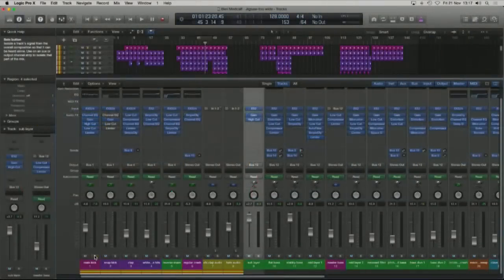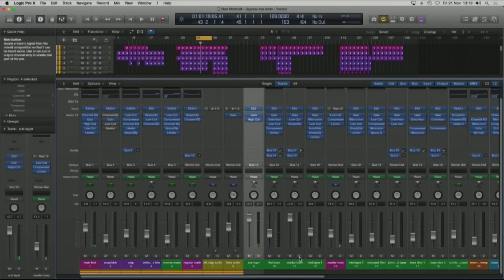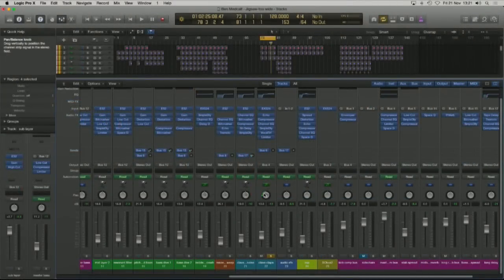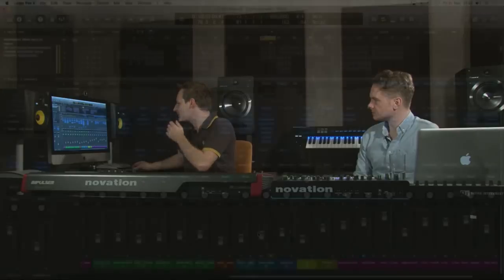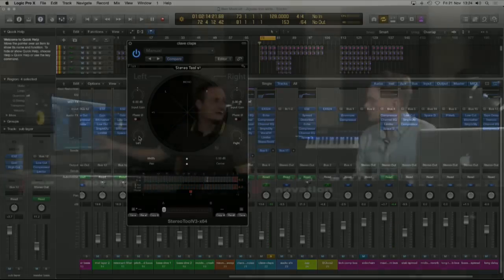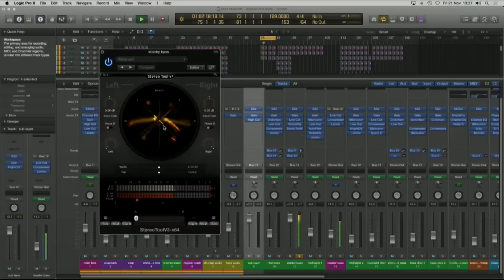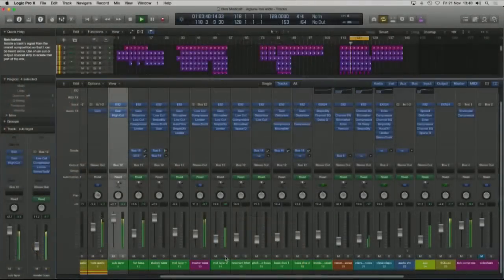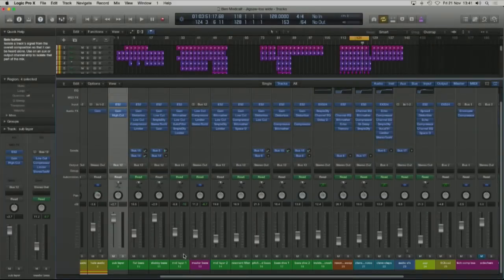Mono Vs Stereo (FFL!)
When should a sound be mono and when should a sound be stereo, and why? How do we avoid phase and 'place' our sounds in the stereo field? PB Head of School JC Concato discusses these points and more in our latest live broadcast.